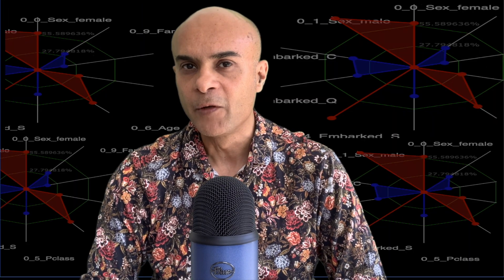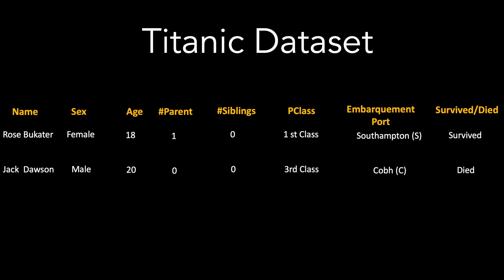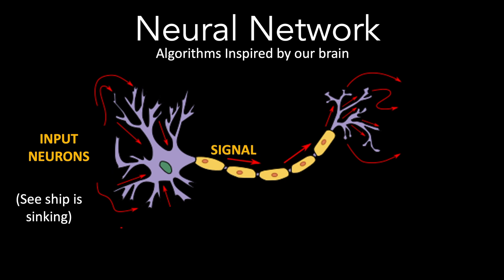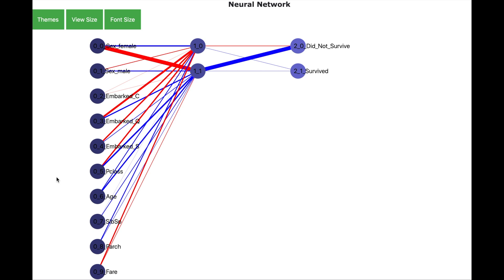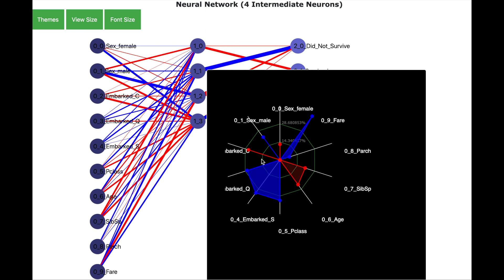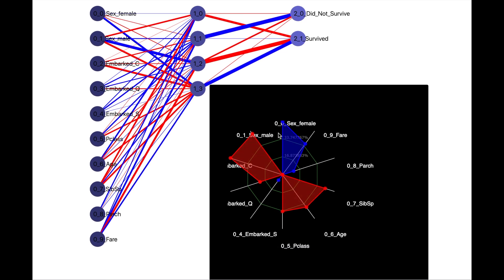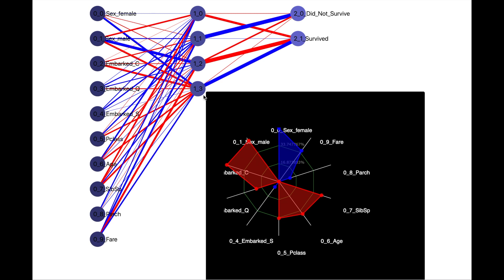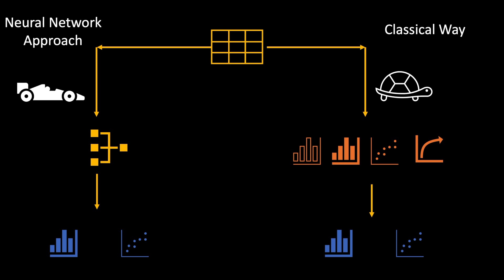Neural Network for Data Analysis Demonstrated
I will show you in this video, that you can go from data to insights in a very efficient way using neural networks.  And can be very powerful addition to data analyst toolbox

I will be demonstrating using examples and visuals and there is no complex programming. So whatever your profession, you can sit back, relax and enjoy the videos

Your host
Pranay